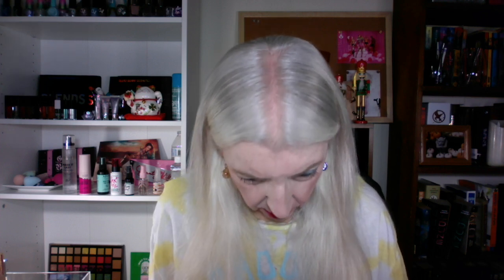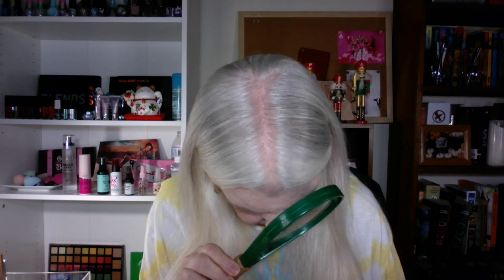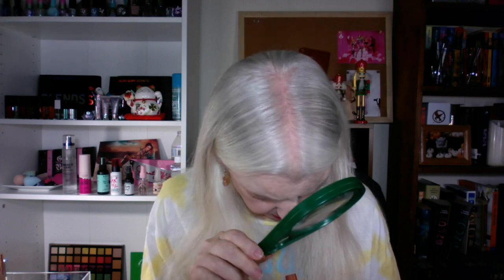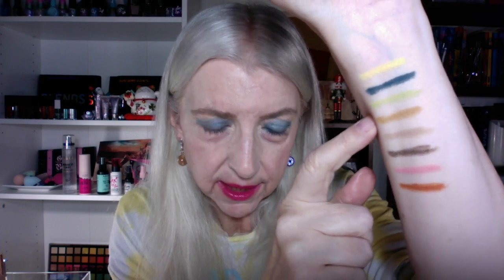ELF NO BUDGE MATTE SHADOW STICKS SWATCHES AND REVIEW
What I"m wearing:
Earrings - I made them!
Shirt - old
Makeup:
Jeffree Star Cosmetics Wyoming Winter Lip Oil
NYX Pro Fix Stick Correcting Concealer in Pink
CoverGirl Simply Ageless Skin Perfector Essence in Light
Lacura Bold Cover Concealer in shade 2
Cover Girl + Olay Simply Ageless Foundation in Creamy Natural
e.l.f. Putty Bronzer in Tan Lines
Hard Candy Face Off Blush in Born Yesterday
Beauty Intuition Face Powder Highlighter Skull
e.l.f. No Budge matte shadow sticks in stellar and out of sight
Jeffree Star Cosmetics Artistry Single in Casper Mtn.
CoverGirl Lash Blast Cleantopia Mascara in Ultramarine
e.l.f. Shape & Stay Brow Pencil
CoverGirl Easy Breezy Brow Kit in Soft Brown
Milani Color Fetish Balm Lipstick in Voyeur
Maybelline Lifter Gloss in Bubblegum